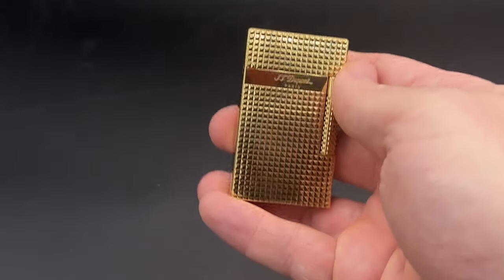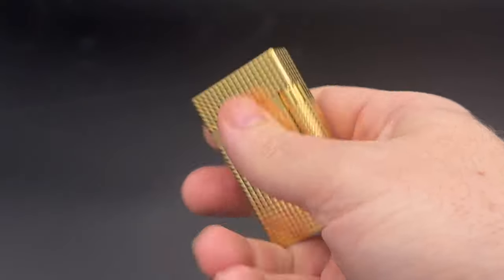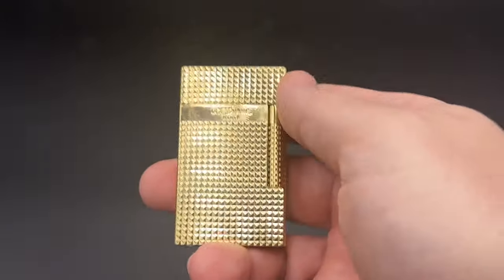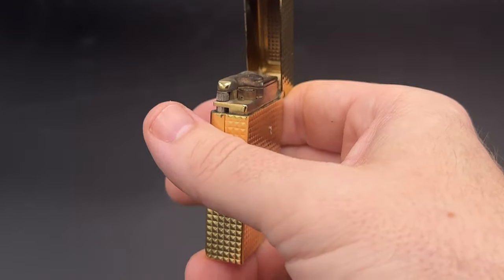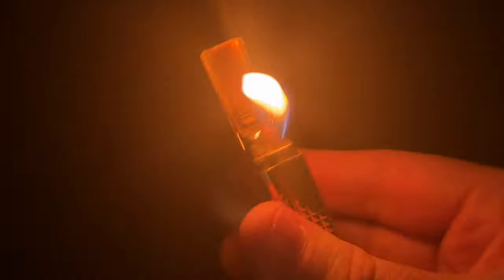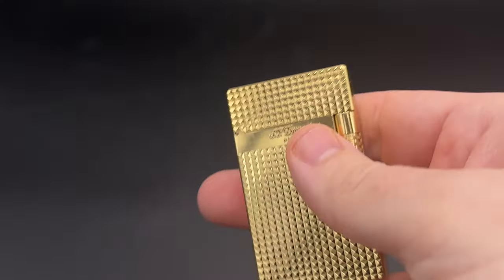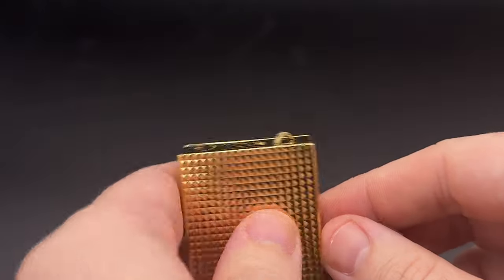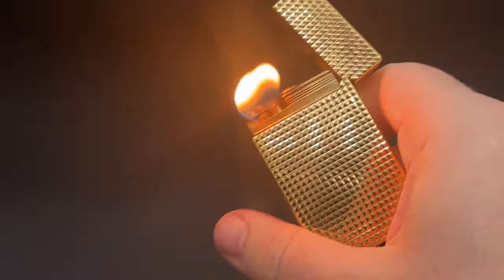S.T. Dupont Le Grand Perfect Ping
The S.T. Dupont Le Grand Perfect Ping is the latest incarnation of a lighter that has been evolving over the past seven or so years, and that offers both a soft flame and a jet torch. And it pings. Or clings, as some call it.